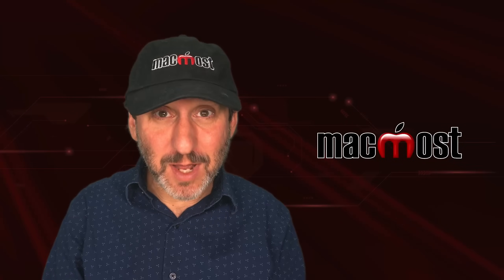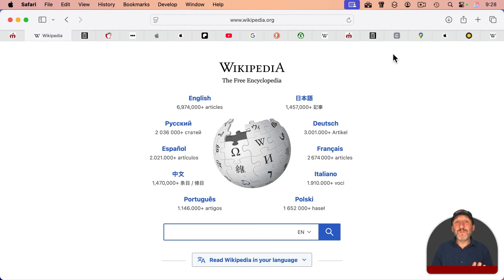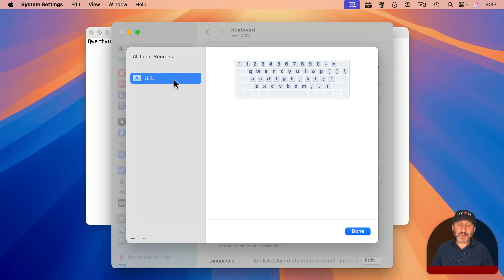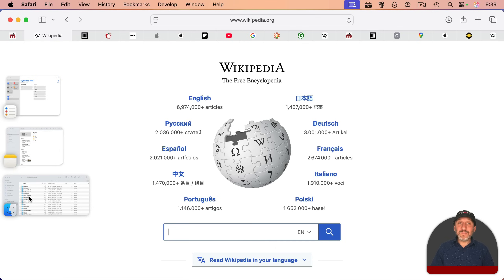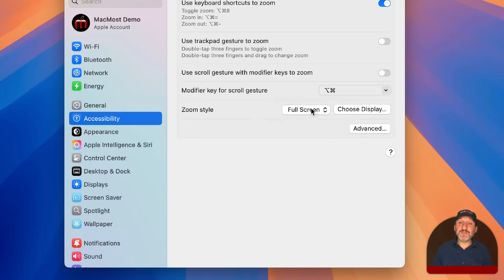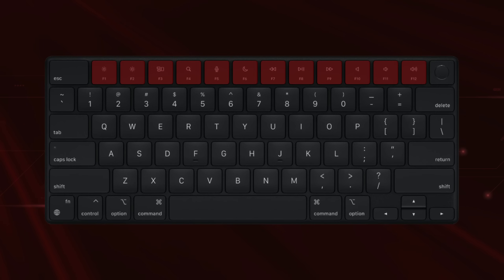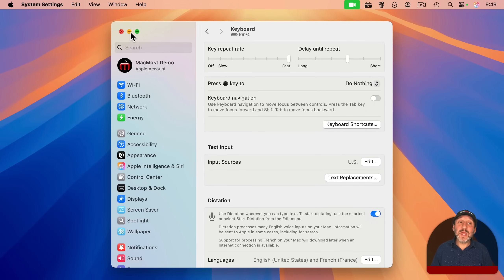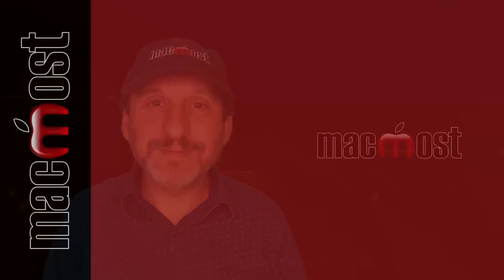10 Reasons Your Mac May Be Acting Strange and How to Fix It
If you see numbers or boxes on your screen, don't hear any sound, can't use some keys or your Mac wakes up from sleep on its own, there may be a simple explanation and an easy fix.

00:00 Intro
00:21 1. Mac Running Slow
02:06 2. Some Keyboard Keys Not Working
04:23 3. Numbers All Over the Screen
04:59 4. Text In Boxes On the Screen
05:35 5. App Windows Jump To the Left Side
06:29 6. Mac Wakes Up On Its Own
07:38 7. Can't See the Entire Screen
08:21 8. Web Pages Missing Things
09:51 9. F-Keys Not Working
11:54 10. No Sound